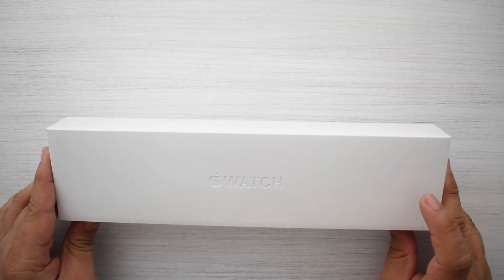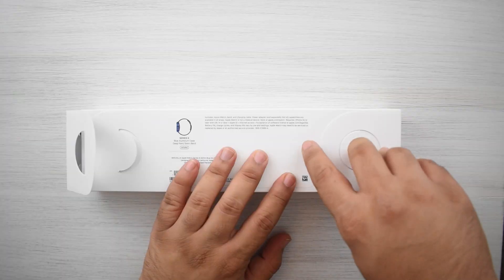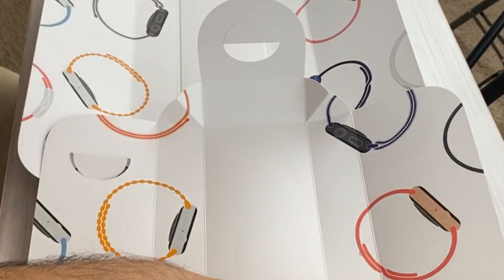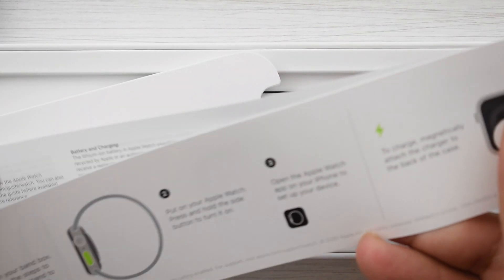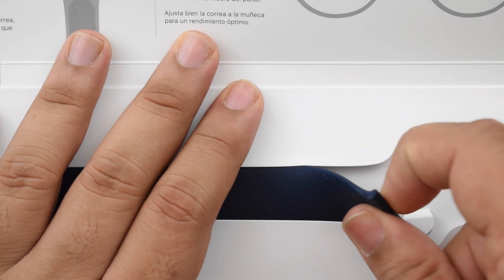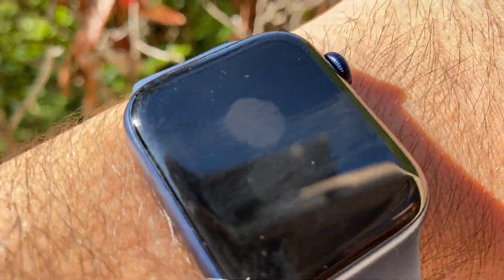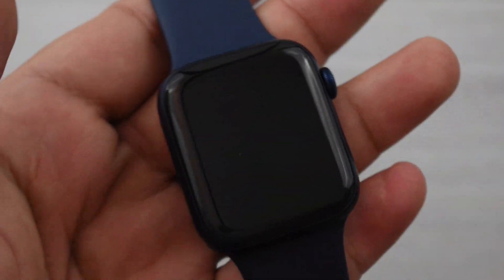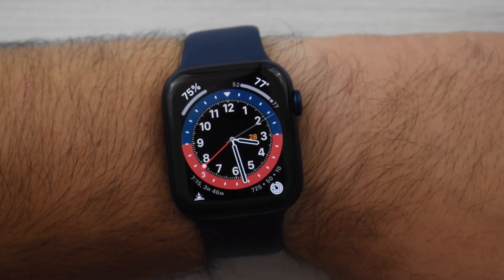Apple Watch Series 6 Unboxing & Initial Impressions (Blue + Deep Navy Sport Band)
The next generation of Apple Watch is finally here!. The new Apple Watch Series 6 is a very conservative upgrade from the Series 5. It still packs a a new Blood Oxygen sensor that just further cements Apple's stronghold in the smart watch and smart wearables market.

The new Apple Watch Series 5 boasts a few new finishes as well. Namely the new Blue and Product RED aluminum versions. So today I'll be unboxing the new Apple Watch Series 6, which I bought in the Blue Aluminum finish with a Deep Navy Sport Band.

/r/AutoTechnica